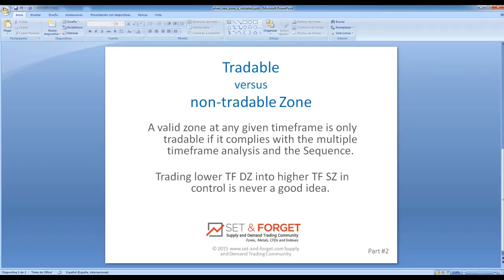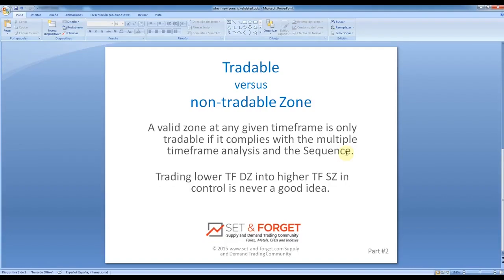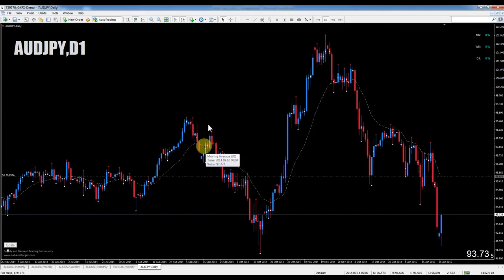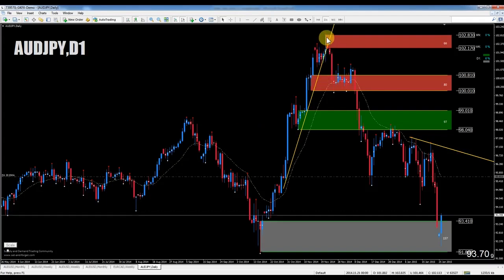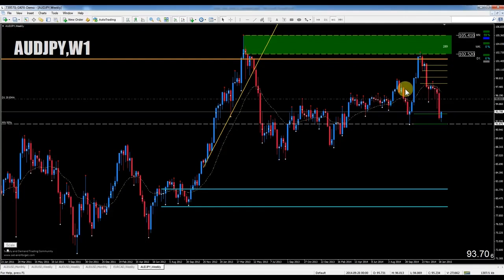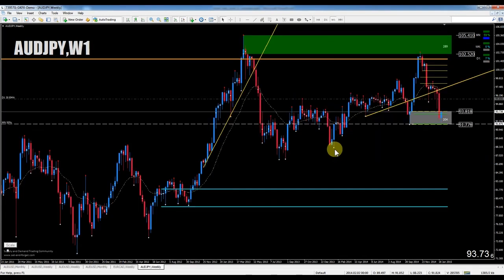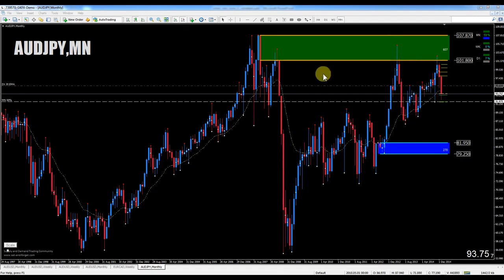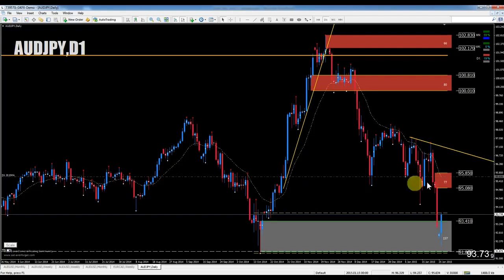9.3 - Tradable versus non tradable supply and demand zones